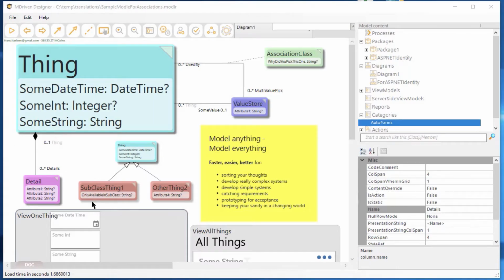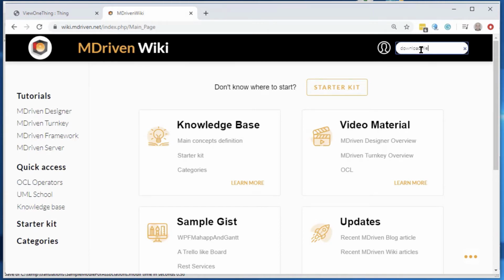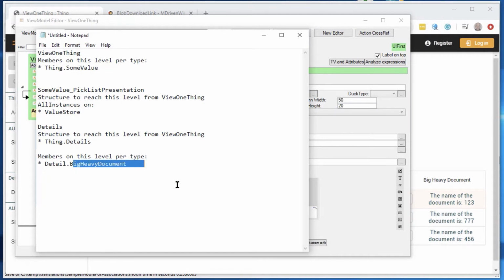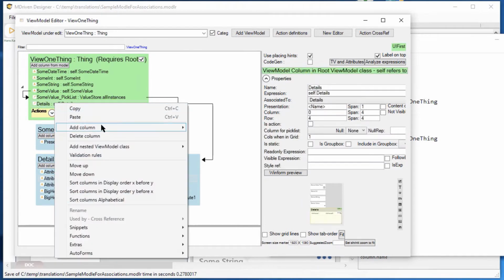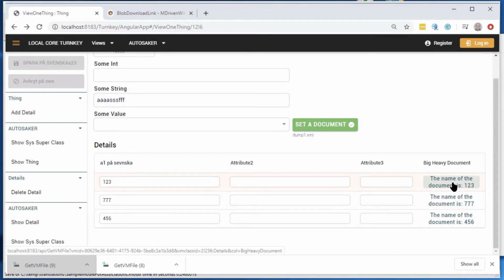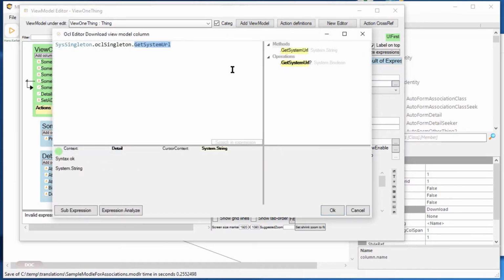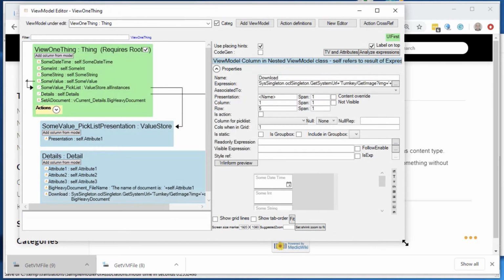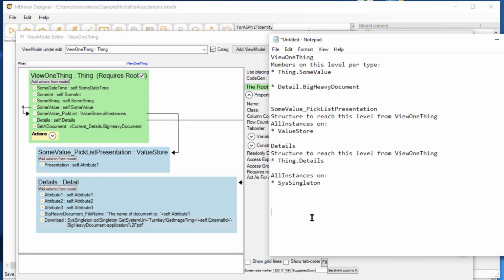MDriven | Avoid heavy blobs in grids